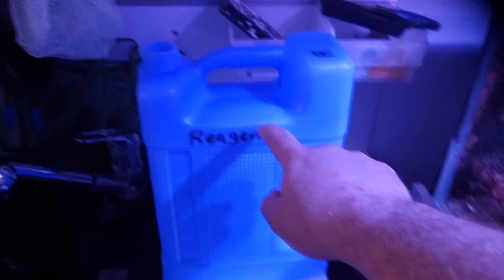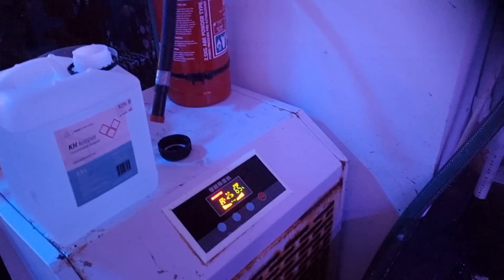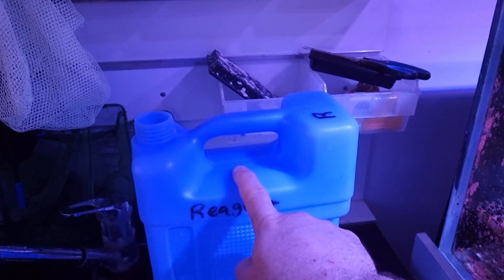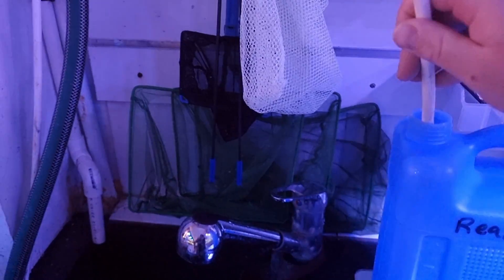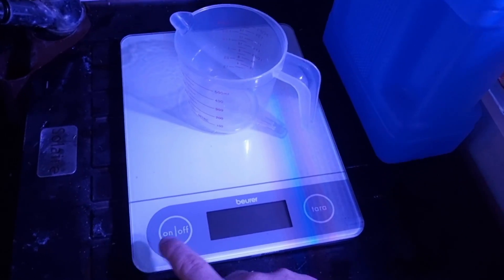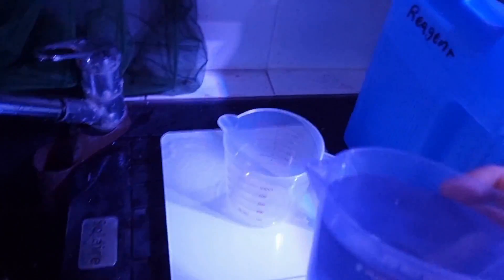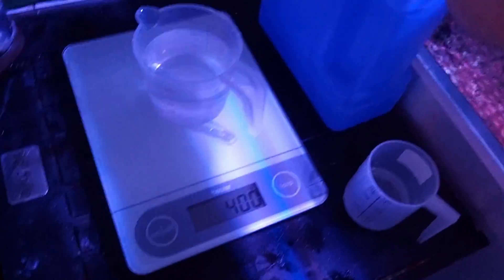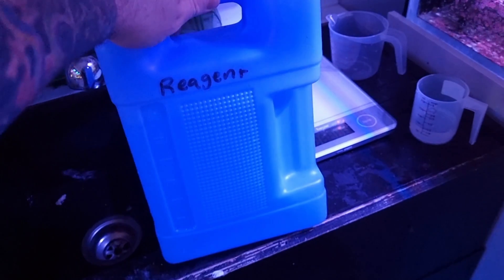How to mix Reef Factory Kh Keeper reagent (English)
in this video ill show you the simple process of mixing the concentrated reagent to the ratio of 9:1 for the reef factory oh keeper

this is the first part to the new reef factory how to set up series.